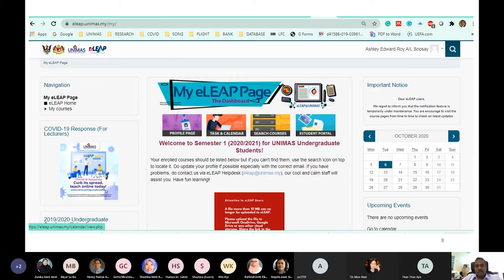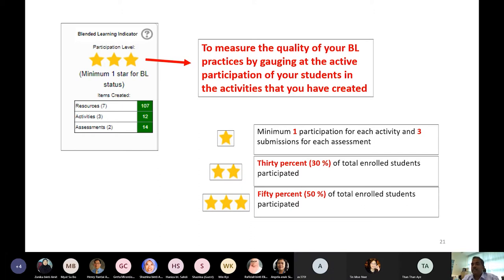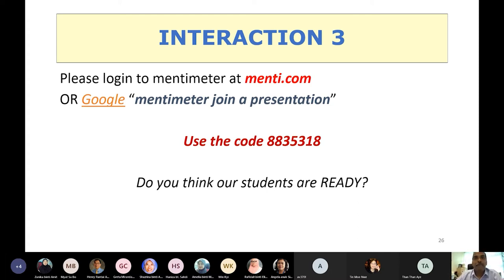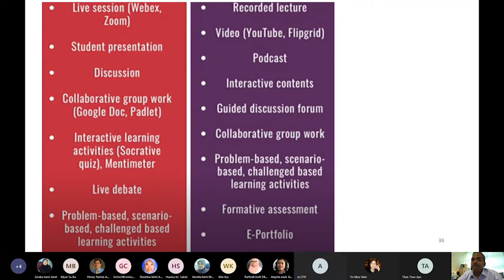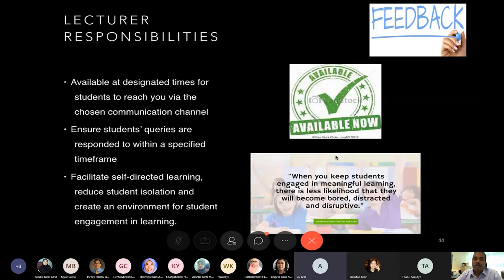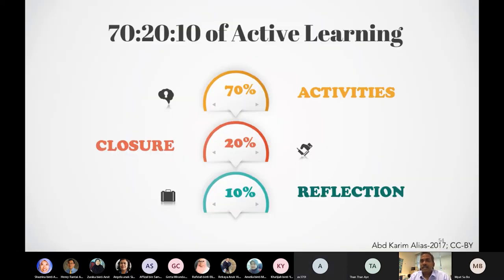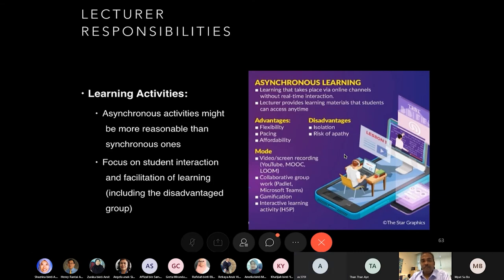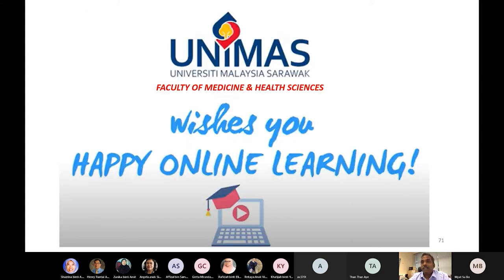Preparing for Online Teaching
Byte-Size Blended Learning @ Faculty of Medicine and Health Sciences (Sem 1-2020/2021)

Objective: To prepare Semester 1-2020/2021 courses for fully online teaching and learning on eLEAP.

Topic: Preparing for Online Teaching

The speaker for this session:
A.P. Dr Ashley Edward Roy Soosay (Faculty of of Medicine and Health Sciences)